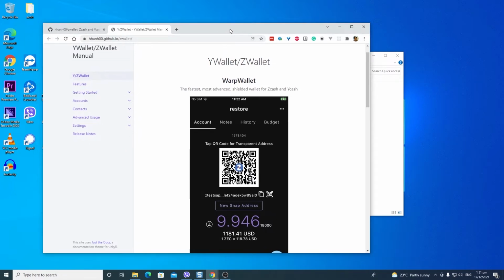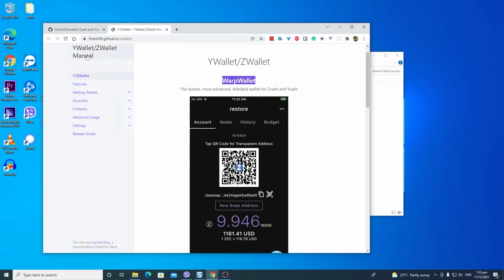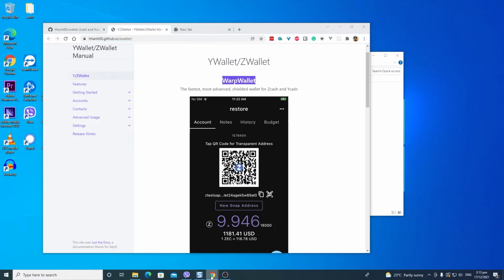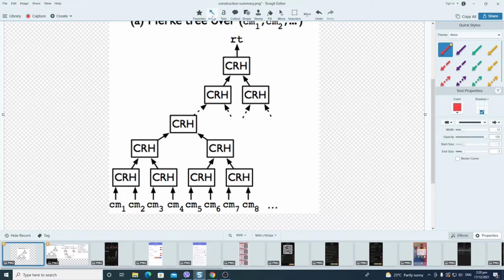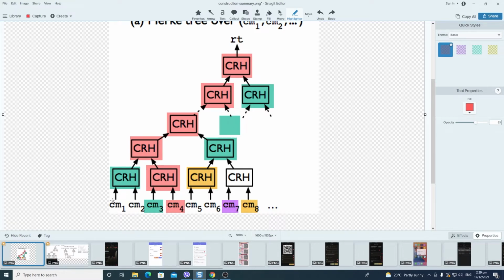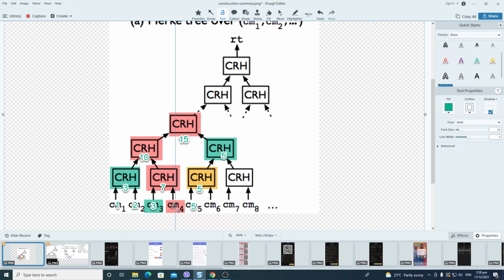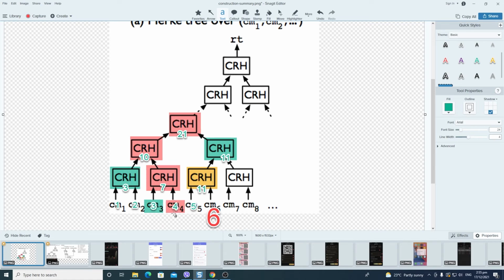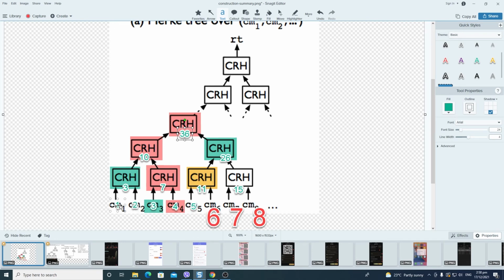ZWallet synchronization vs other wallets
I finally made a video that describes WarpSync and how it helps speed up the synchronization of ZWallet.

It's a long video so I added chapter points.

Intro: 0:00
Topics: 1:10
ZWallet documentation: 2:15
Zcash data model: 3:00
Note encryption: 5:23
Basic Lightwallet Features: 10:01
Account Balance: 12:10
Nullifiers: 14:50
ZK Proofs: 19:25
Note commitment tree: 24:51
Incremental Merkle Tree: 26:05
Lightwallet Requirements: 32:25
Merkle Path: 33:37
Synchronization task: 40:30
Existing Implementations: 41:20
Reference SDK, NH, Unstoppable, Edge: 42:30
Example: 45:05
Adding a node: 50:00
Updating note witnesses: 52:46
Future Wallets, Cakewallet: 58:50
BlazeSync: 59:05
WarpSync: 1:03:45
Summary: 1:15:10
Conclusion: 1:15:46